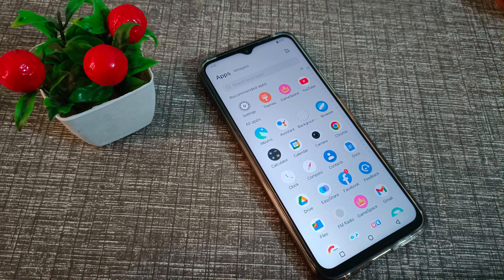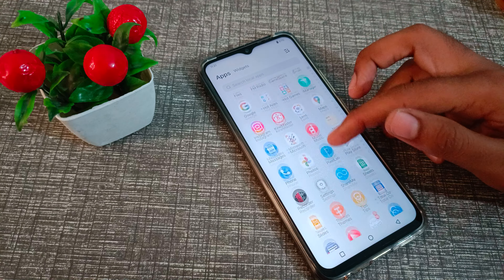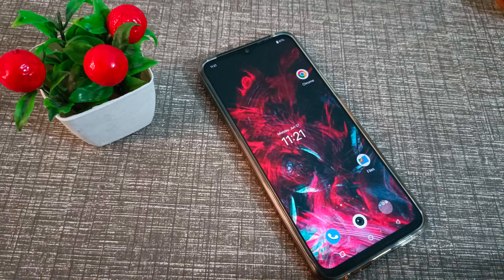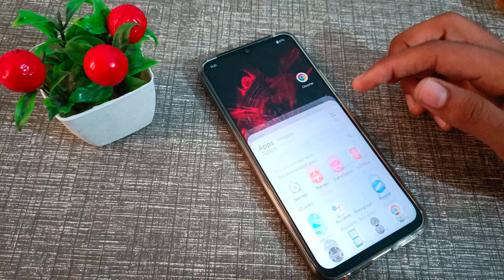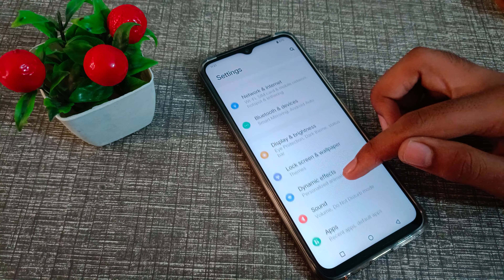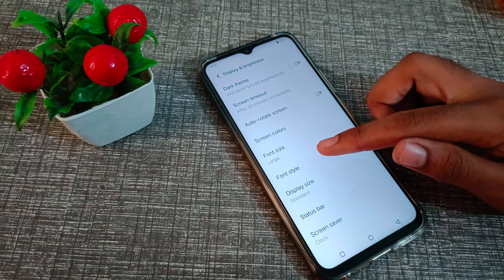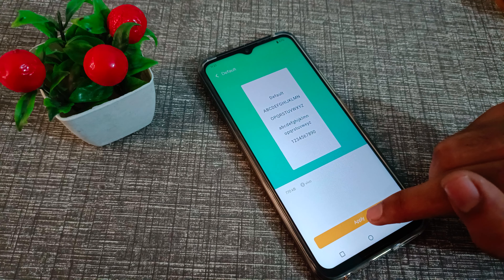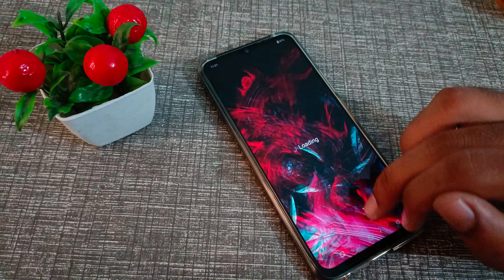How to set default Font style in vivo Y33s phone